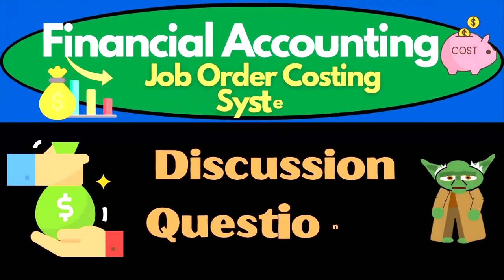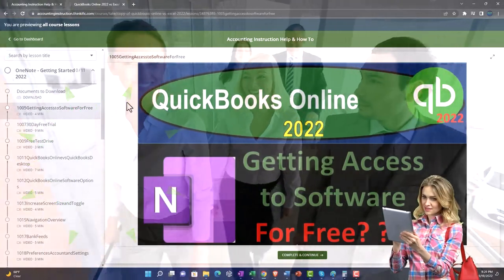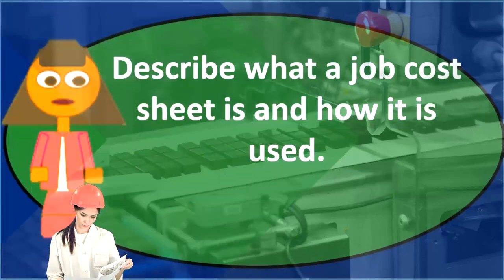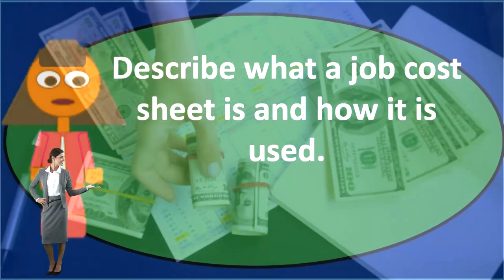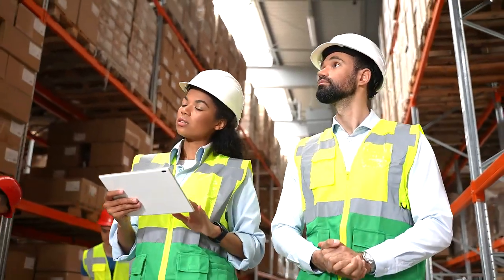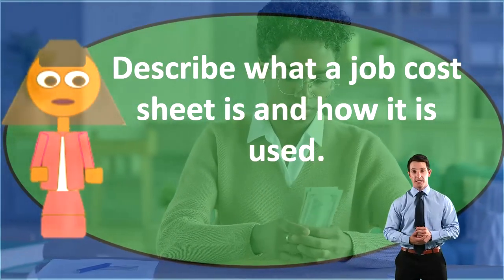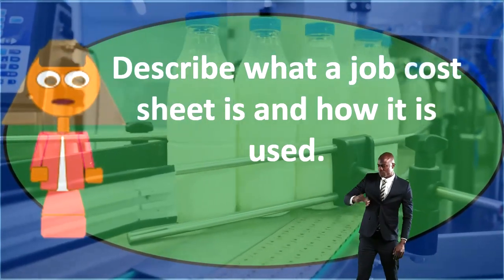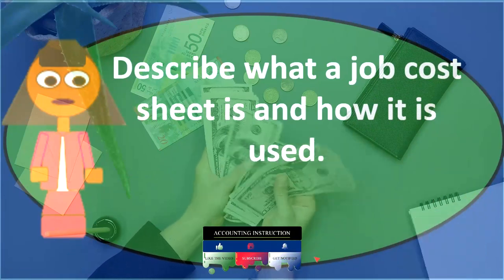Discussion Question - Job Cost System 10 Job Cost System